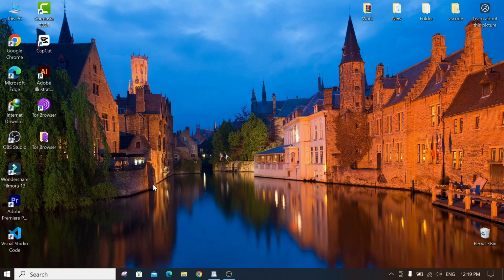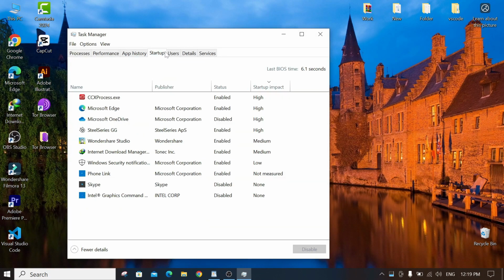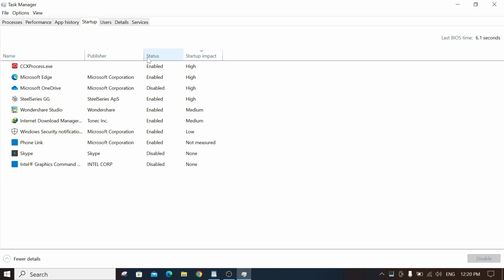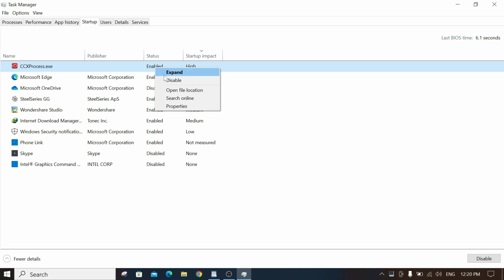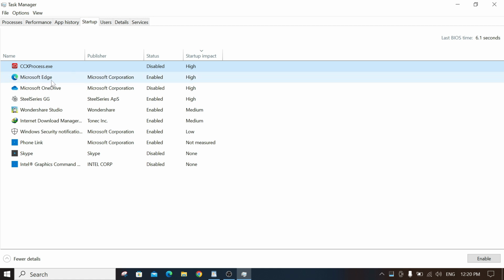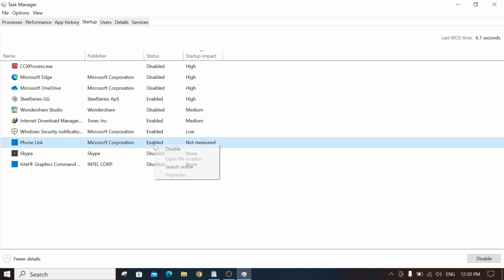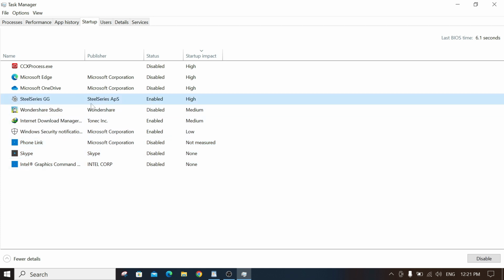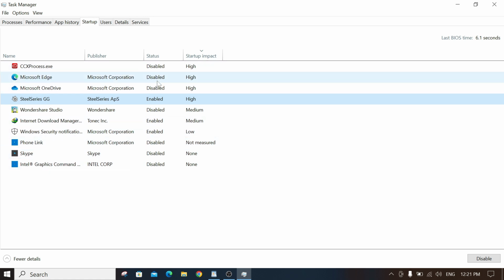how to manage starup programs to speedup boot time on widnows 10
How to Manage Startup Programs to Speed Up Boot Time on Windows 10

Is your Windows 10 PC taking too long to start up? Learn how to manage your startup programs and boost your boot time with this simple guide! In this tutorial, we’ll walk you through how to disable unnecessary programs that slow down your computer during startup. This quick and easy method will help you improve performance and get your PC running faster. Perfect for beginners or anyone looking to optimize their system!